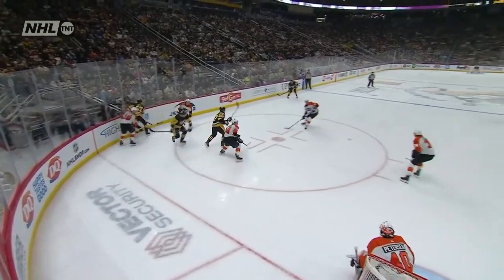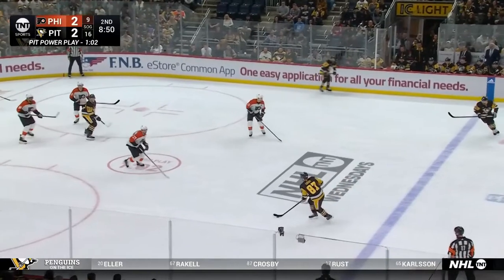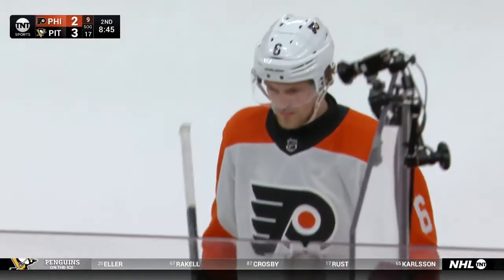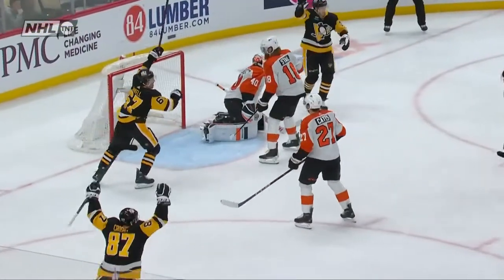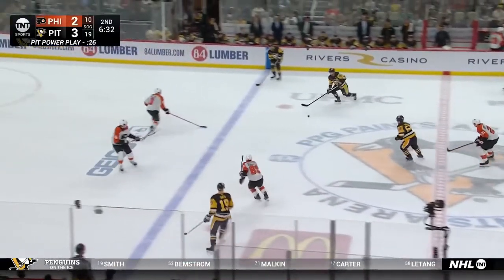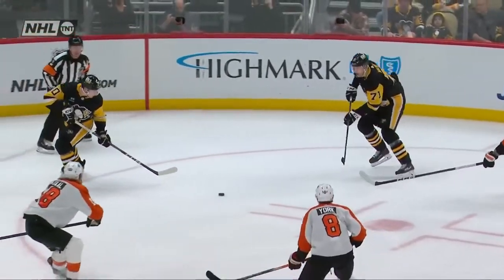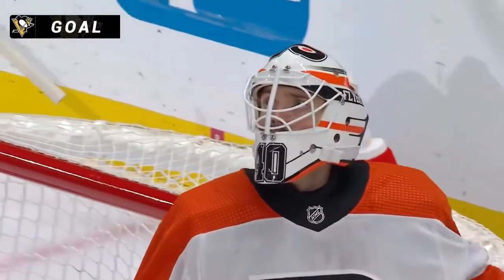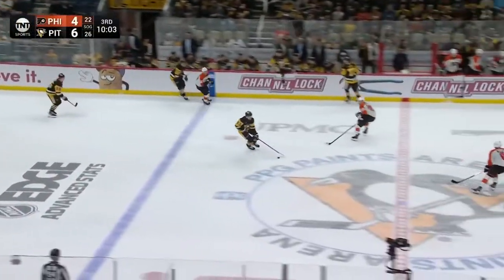Philadelphia Flyers vs Pittsburgh Penguins | February 25, 2024 | Game Highlights | NHL Regular Seaso